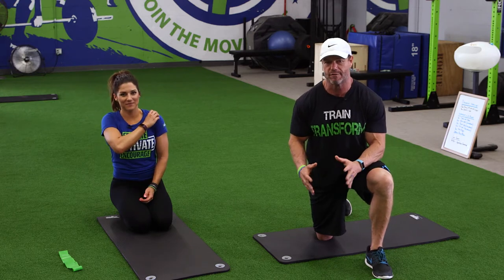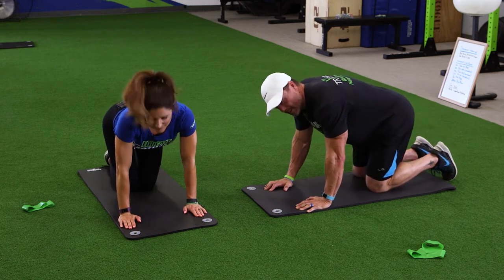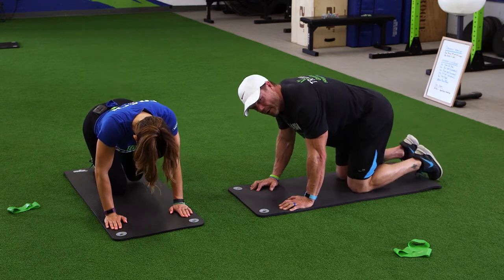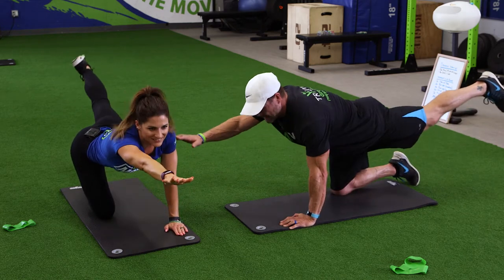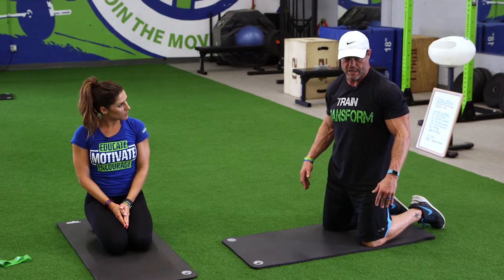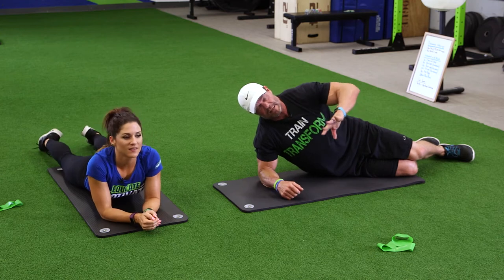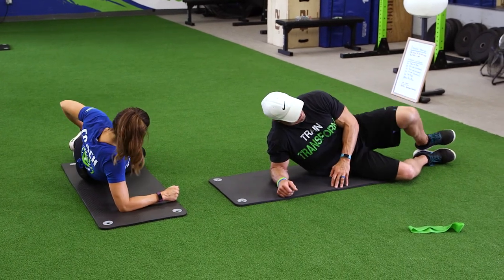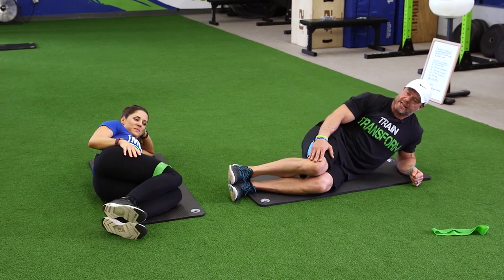Dynamic Quadraped Prehab Warmup with Coach Matt O'Brien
Coach Matt O'Brien and his wife Hollie of TrYumph Fitness and Nutrition in Largo, Florida lead you through a "prehab" warm-up designed to build core/pillar strength and stability.
1. Fire hydrants
2. Mule kicks
3. Bird dogs
4. Plank
5. Side plank
6. Clam shells

For more information on exercise, nutrition, health coaching, and weight loss programs or to schedule a free consultation for online virtual coaching with Coach Matt O'Brien, visit: